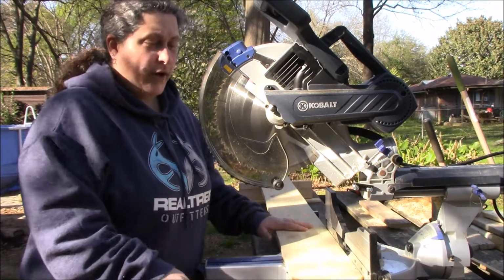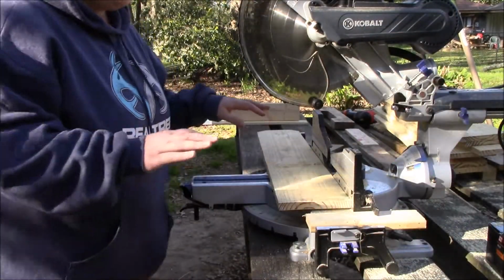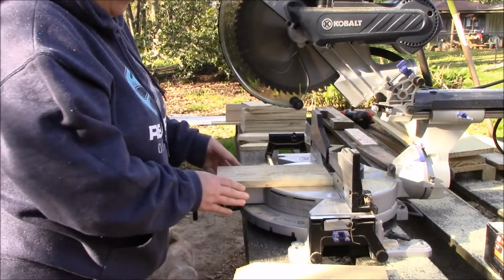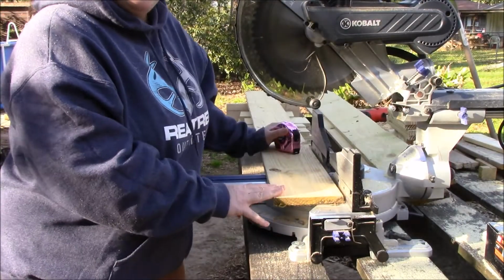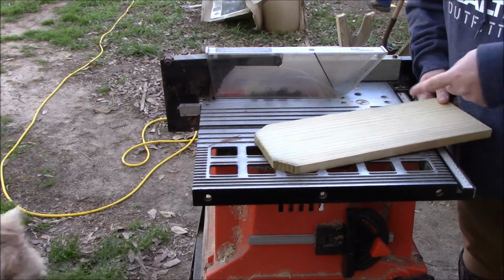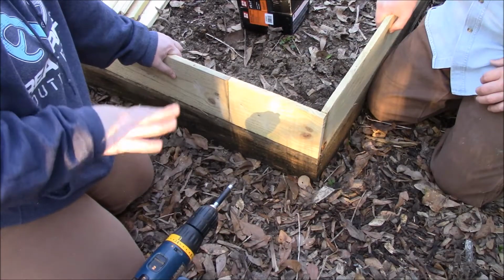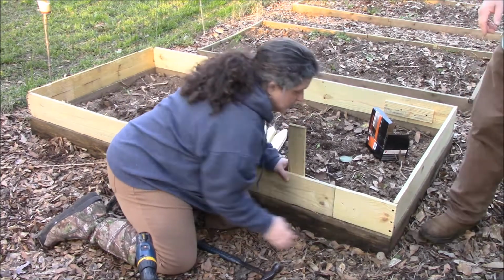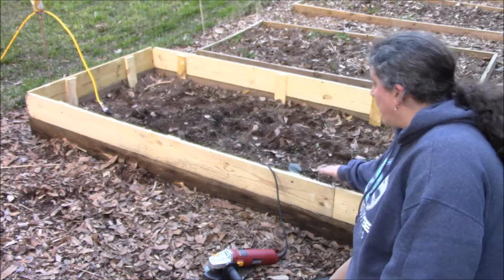Building Up Our Raised Beds In The Garden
Here is my planner channel I don't PR for her, I just love her so here is Fran from @grandplans shop Amazon Storefront Today I am sharing how we built up our raised beds so they would have taller sides and hold more soil. Some of our beds did quite well last year but some of them didn't when it rained. So we thought it might benefit us to raise them a bit.

I am now a PR girl for So Cute planner. If you would like to visit her shops here are her links:

It may be points or it could be a few dollars. Using the links doesn't cost you anything extra either. You also get discounts with some of them. Don't feel you have to do it though. Just putting it out there to let you know about awesome things.
I am part of the Amazon Services LLC Associates Program, which means my Amazon is an affiliate link and I do get some money if you use it to buy something from Amazon. Amazon doesn't charge you any more when using it. It just helps me out because I am advertising for them.

This is a site that will give you Fahrenheit, Celsius, and Gas Number Conversions, just in case I forget to tell you if I am baking something

Here are some of my playlist if you would like to check them out: